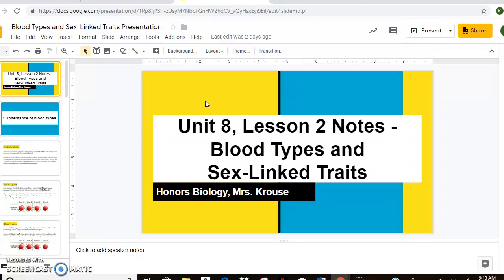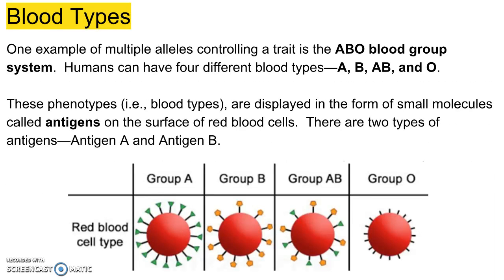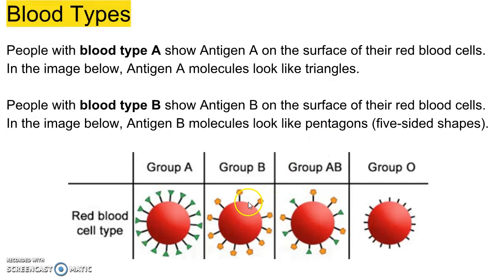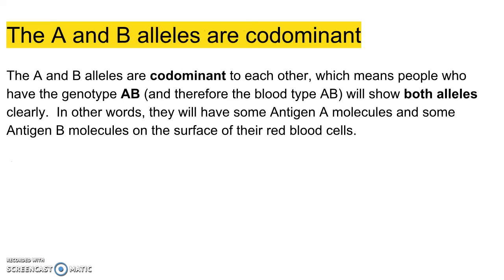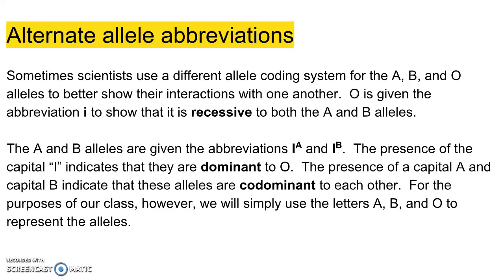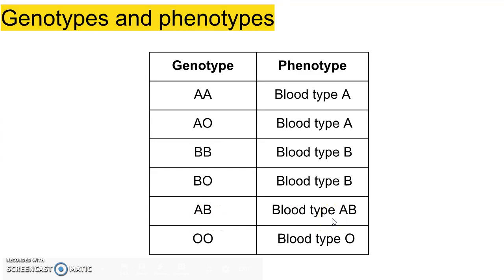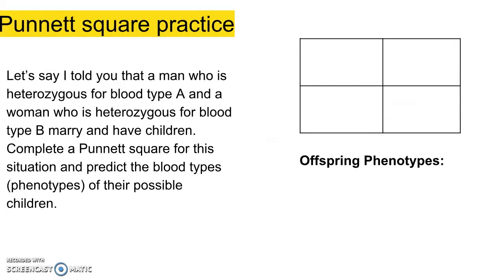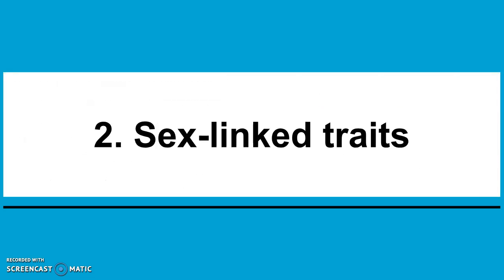Inheritance of Blood Types - Mrs. Krouse